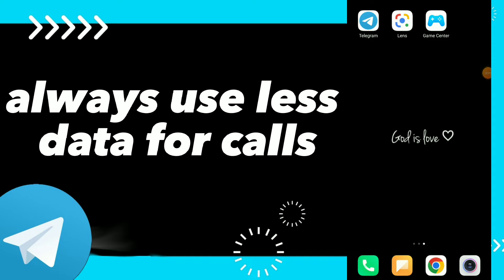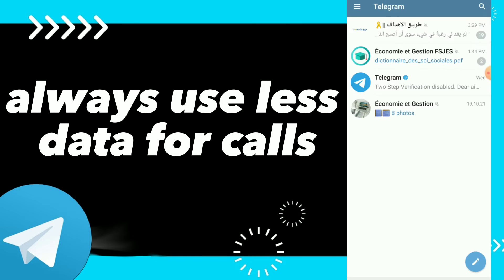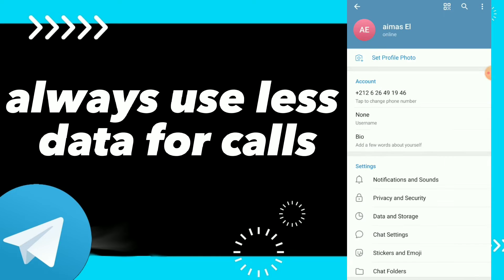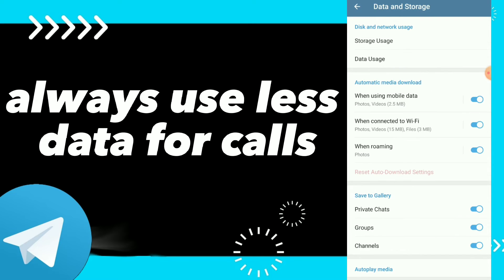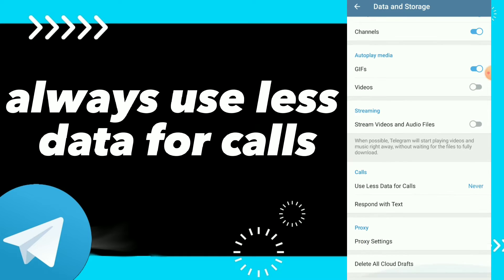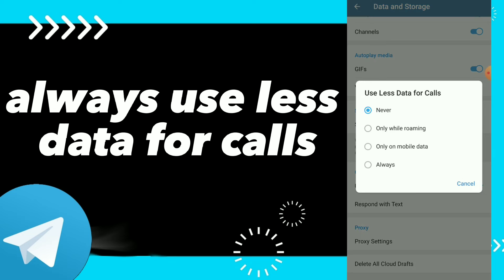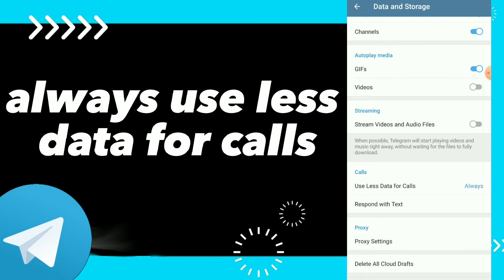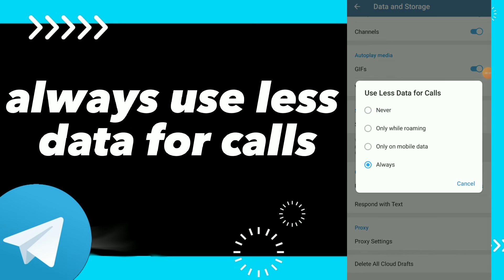How To Fix Always Use Less Data For Calls On Telegram App